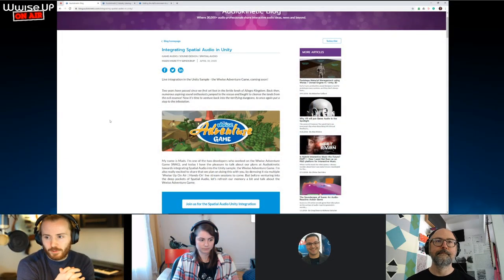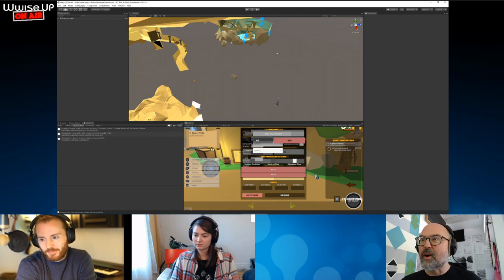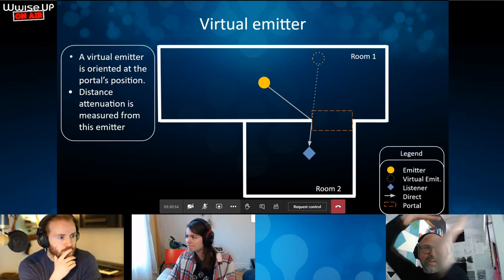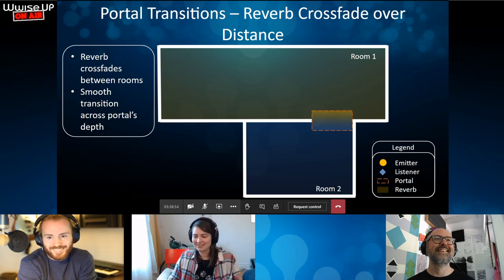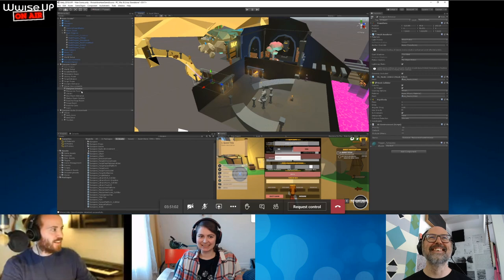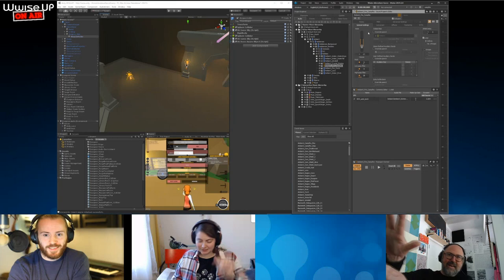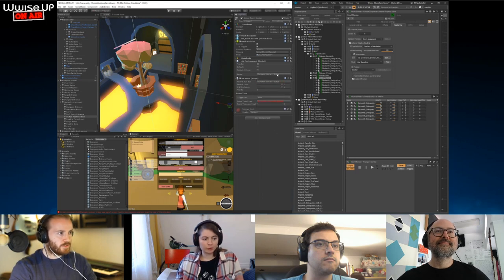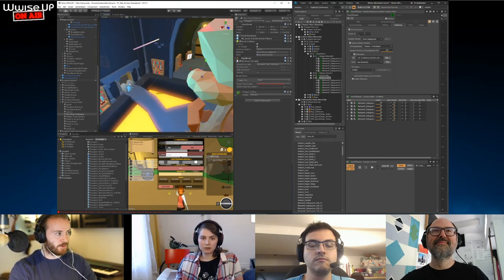Wwise Up On Air - Hands On | Spatial Audio in Unity (Part 1 - Rooms and Portals)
Part 1 - Rooms (AkRoom) and Portals (AkRoomPortal).

Join us for the start of a new adventure as we being the first in a series of Hands-On Spatial Audio live-streams focusing on the realtime integration of spatial audio in the Unity-based Wwise Adventure Game (WAG). In this episode we learn about fundamental Spatial Audio concepts from Thalie Keklikian while Mads Maretty introduces the currently available Wwise Adventure Game Unity & Wwise Project. We then go hands-on integrating rooms and portals into the dungeon scene of the WAG, seeing and hearing the results in the Wwise Profiler, and then take what we've learned and apply it to Lava and a dynamic door in the DLC room. Along the way, we are guided on our adventure by folks in the chat, who suggest replacing the sound of the fire pit with the sound of the blacksmith from WAG. Hijinks ensue when we're joined by Benoit Santerre mid-way through and it's revealed who actually voiced the blacksmith character.

00:00 Introduction
07:05 Presentation
26:46 How to get Wwise Adventure Game
28:06 A tour around in the Wwise Adventure Game
31:50 Replacing AkEnvironments with AkRooms
36:54 AkRoomObjectAware
44:35 Occlusion / Obstruction Curves
55:15 AkSpatialAudioDebugDraw
1:02:31 Creating a looping Dialogue Container
1:12:10 Adding AkRoom to the Library
1:26:00 MultiPositions with Spatial Audio
1:44:52 AkRoomPortalObstruction